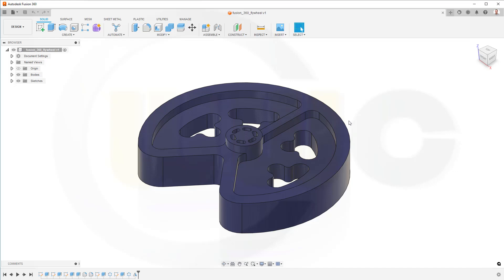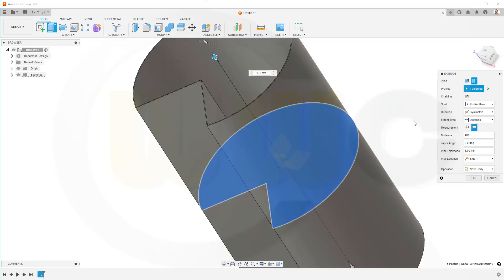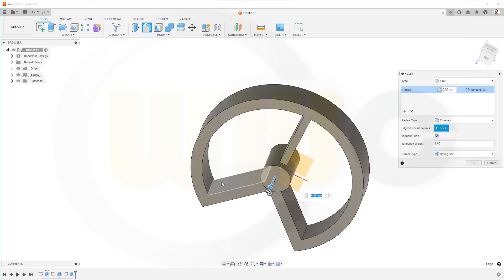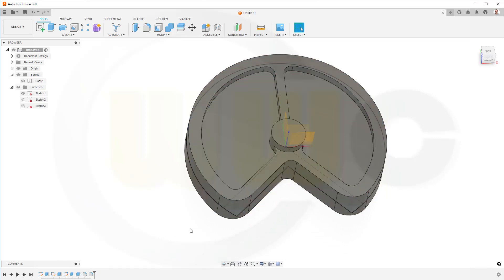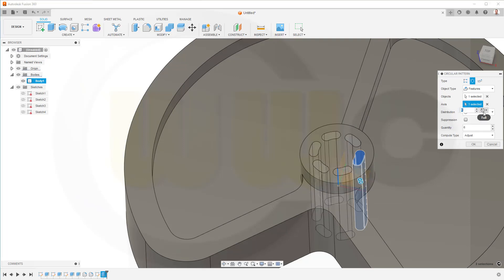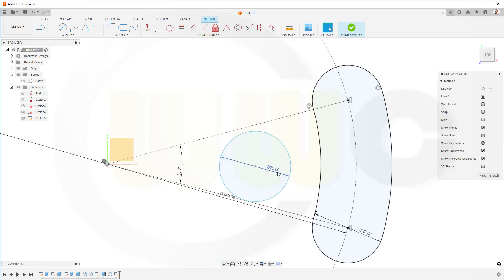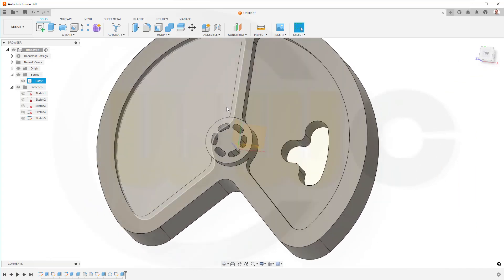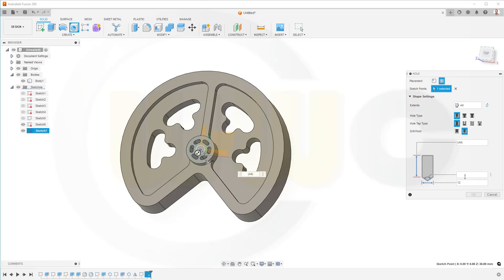5.5 Schwungscheibe - Flywheel - Fusion 360 Training - Part Design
Another basic exercise using a thin extrude - enjoy!

00:00 Intro and preview
00:20 drawing
02:07 thin extrude

Siemens NX
Sheet Metal/Blechteilkonstruktion
SolidWorks
Surface Modelling / Flächenkonstruktion
Onshape
Drafting / Zeichnungen